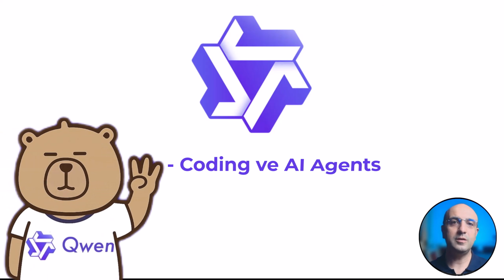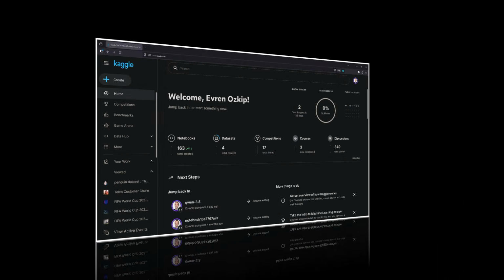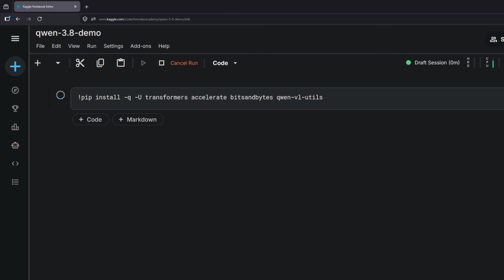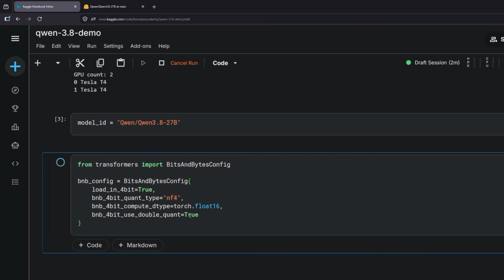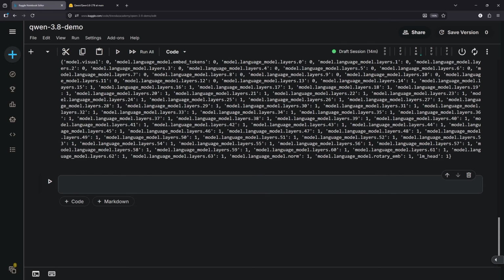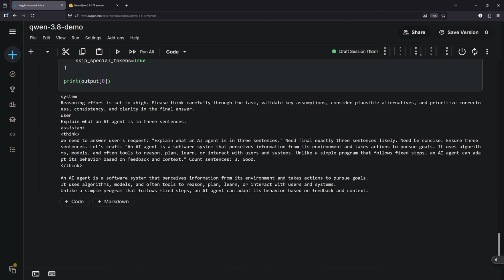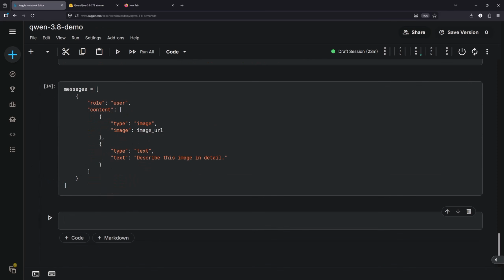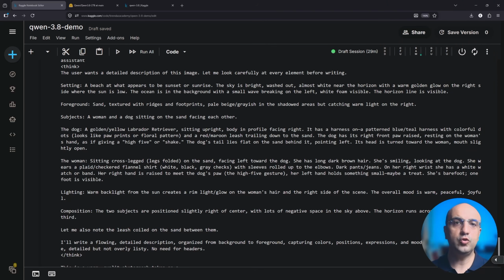Run Qwen 3.8 27B on Kaggle for FREE!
In this video, I show you how to run Qwen 3.8 27B on Kaggle for free using a GPU.

We will load the model, run a simple text prompt, and test its multimodal capabilities with an image.

Qwen 3.8 is a powerful open-weight multimodal model from Alibaba that can work with text and images.

In this video, you will learn:

00:00 Intro
00:26 Qwen 3.8 27B features
02:00 Run Qwen 3.8 on Kaggle
03:15 Load Qwen 3.8 27B
04:08 Text test
05:10 Image Test
06:13 Outro

If you are interested in open-source AI models, local LLMs, multimodal models, and Qwen, this tutorial is a good place to start.

More Qwen 3.8 videos are coming soon, including coding and agentic AI experiments.